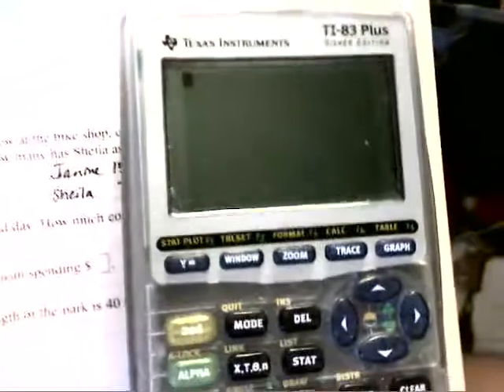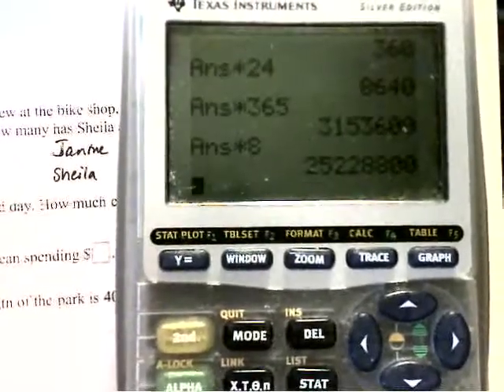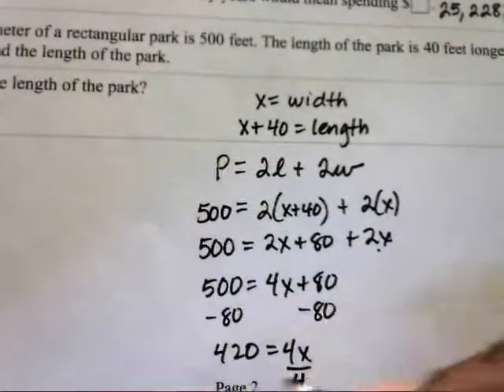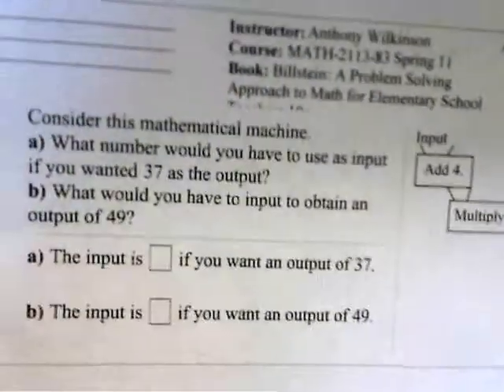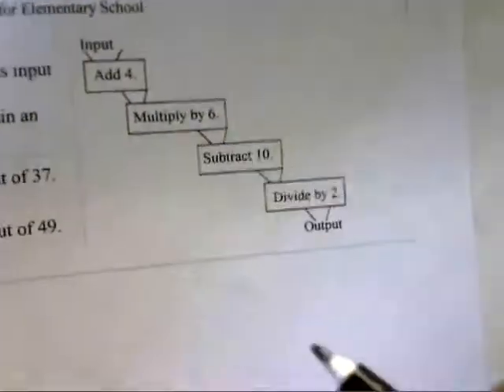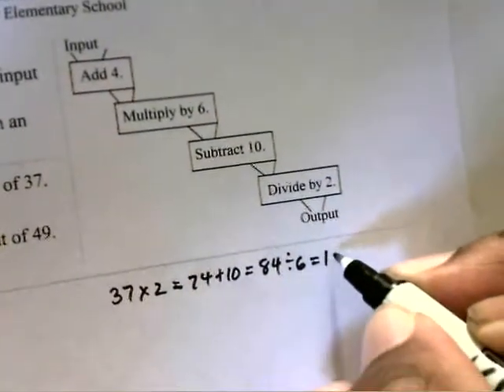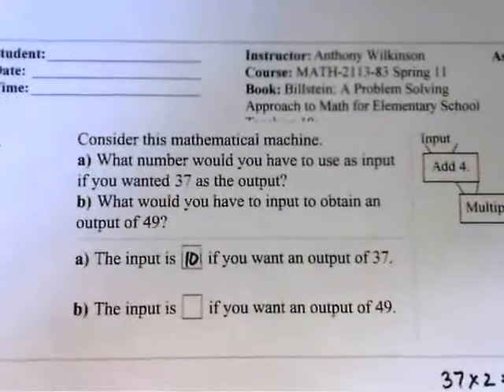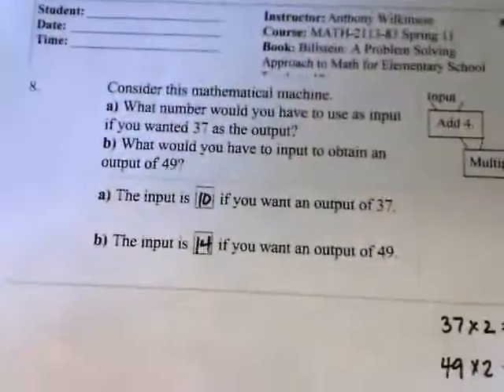MATH2113 Section 1-1-2.wmv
This video is Part 2 of Section 1-1.  It contains problems similar to the ones on the MyMathLab homework.